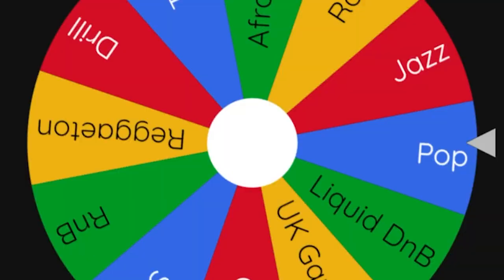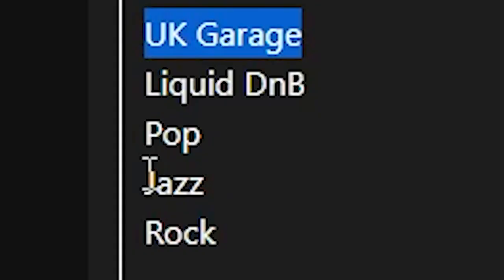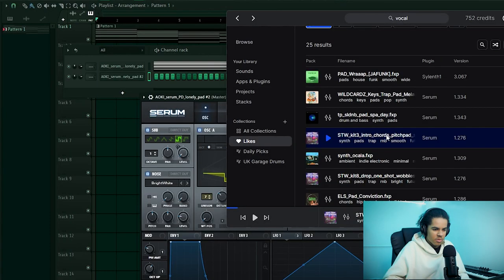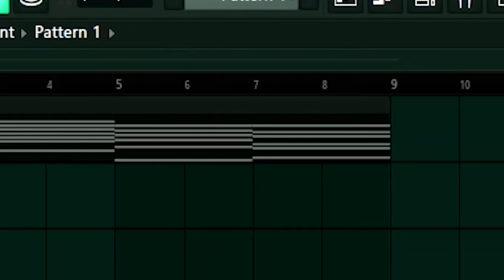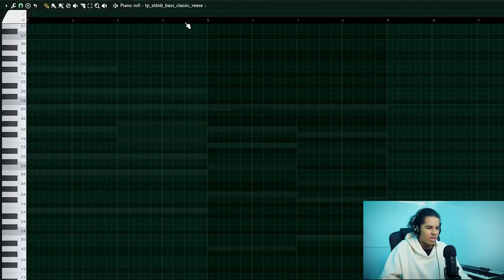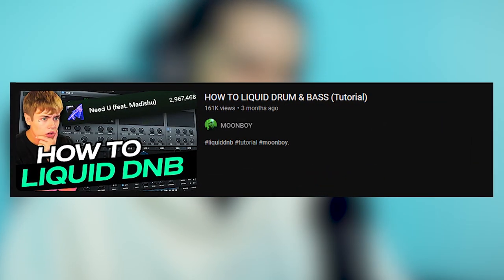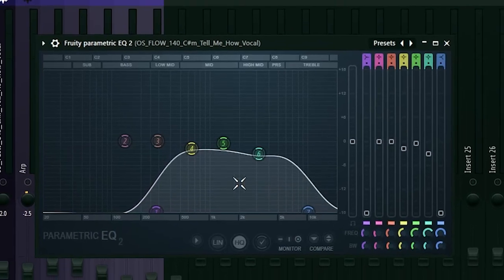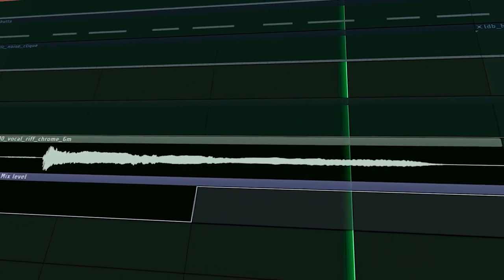Combining 2 Genres from Scratch by Spinning Wheel (FL Studio 21)